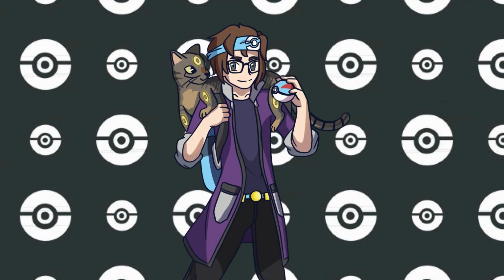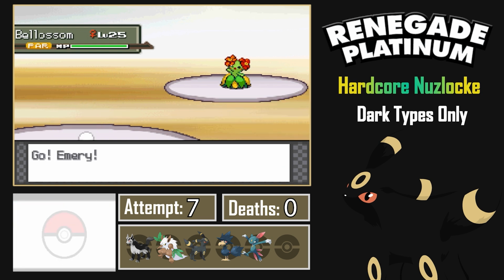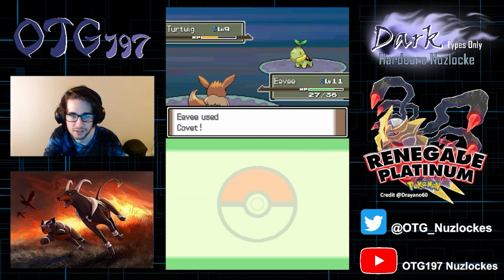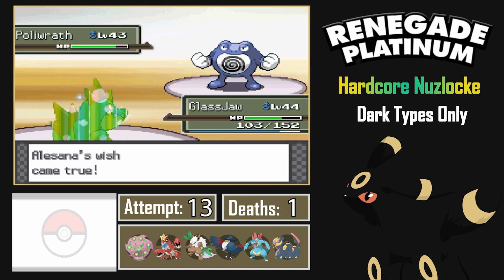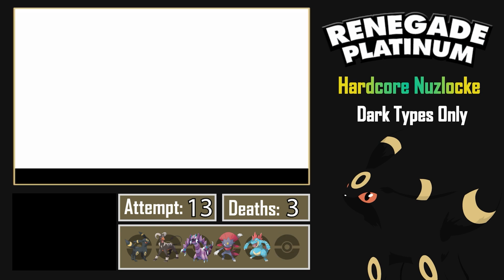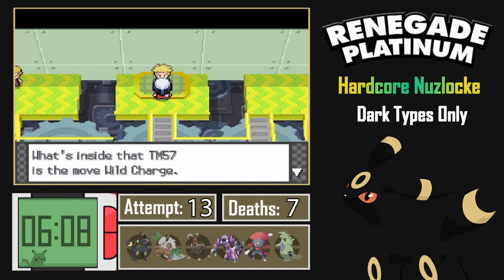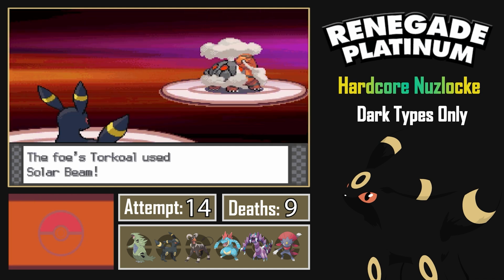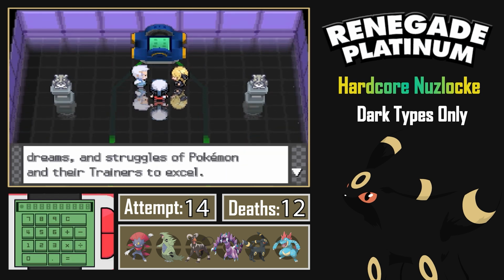Pokémon Renegade Platinum Hardcore Nuzlocke - Dark Types Only!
Shout-out  @Drayano who created Renegade Platinum

My Rules:

• Only the first Dark Type encounter in any area can be caught and battled with. Gift Pokemon do not count as area encounters.

• All battles played on "Set" mode.

• If a Pokemon faints it can no longer be used in battle.

• If a battle is lost the run is over and must be reset.

• No over-leveling Gym Leaders or Leagues highest level Pokemon at the START of the battle. (Does not apply to Gym Leader rematches).

• Only Ice Types can be used in battles. Starters can be used until the first viable encounter is available. If the first viable encounter(s) does not have the type being ran until it evolves, it can only be used until a Pokemon that currently has the type is available (i.e. Eevee into Glaceon), afterwards it cannot be used again until it can evolve.

• All trainers must be battled. Trainers can only be TEMPORARILY avoided to prevent breaking level caps, but must be battled when it is safe to do so.

Cheat Codes Allowed:

• Instant Text

• Fast Health Bar

• Pokemon Center Heal Animation Skip

• EV and IV Checker

• Any that gives you the max amount of an INFINITELY farmable resource (i.e. Pokeathlon, Coins, Battle Points, etc.). Can only be used when the resource becomes infinitely farmable.

• Any and all exceptions will be subject to circumstance

Clauses:

• Priority Clause (Does not apply to this run)

• Area Clause - If a Pokemon of the type being ran was NOT the first viable encounter in any of the area(s) it appears in, due to other members of its type also being in that area, it can be captured after receiving the next gym badge if there are no more areas it can be encountered in. This is to prevent types from missing out on team members, when many of them appear in the same area(s).

• Modified Species Clause - Only one Pokemon per evolutionary line can be used at any time. However, if in a new area I encounter a Pokemon in an evolutionary line that I already have, and there are NO other viable encounters in that area I haven't caught, I can capture this Pokemon and replace the current member of its evolutionary line with it. Can only be done if the original member of its line is still alive.